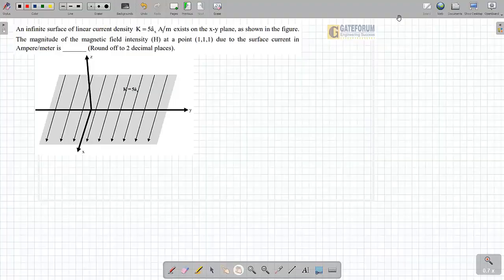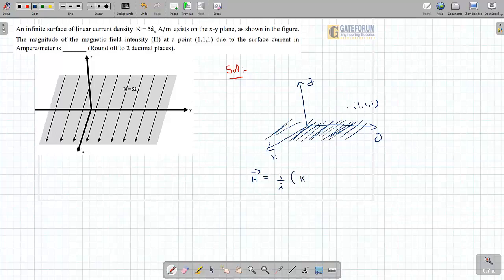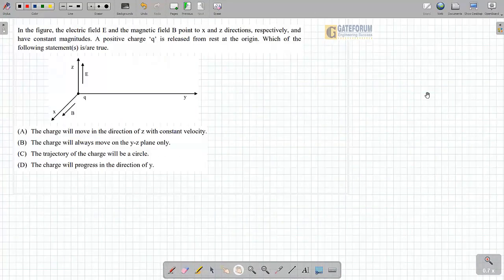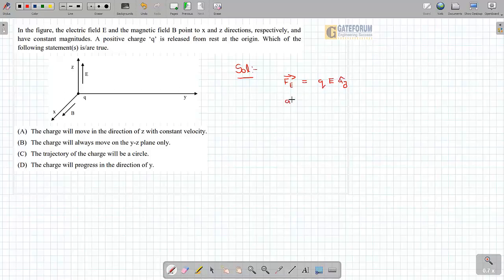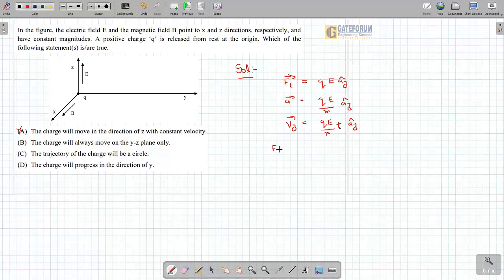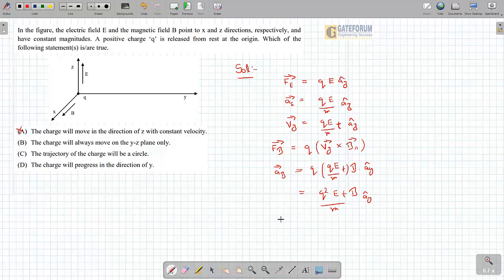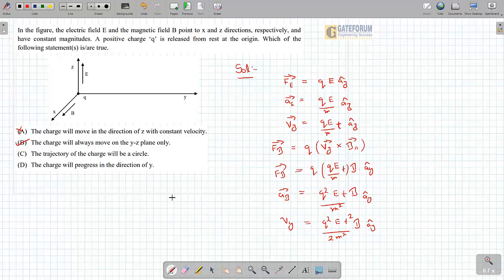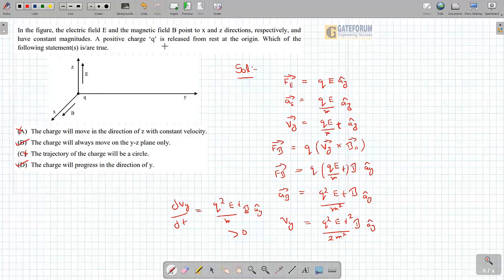GATE 2023 Exam Solutions I Electromagnetic Field I Electrical Engineering